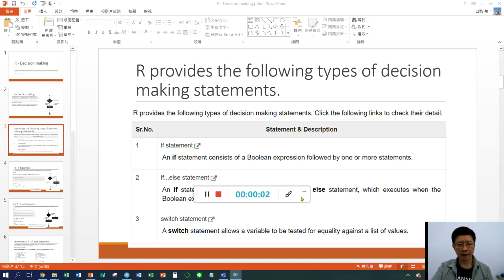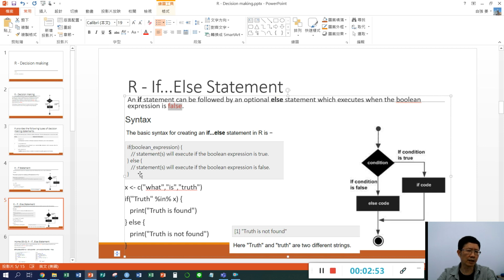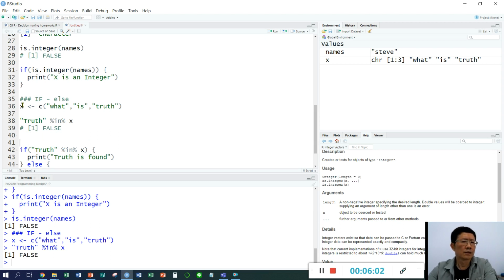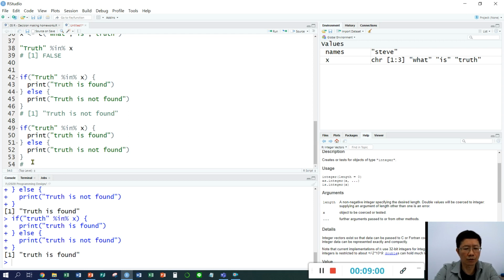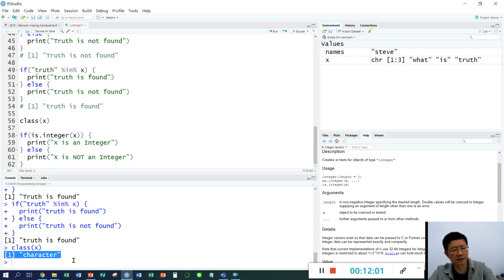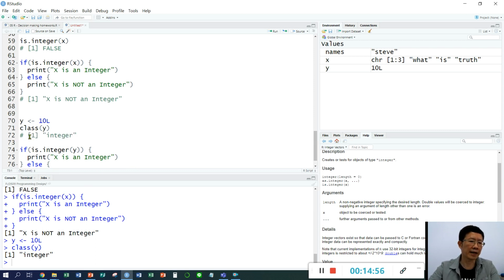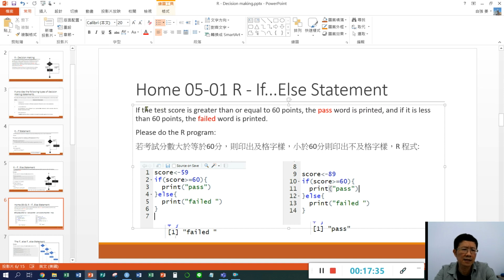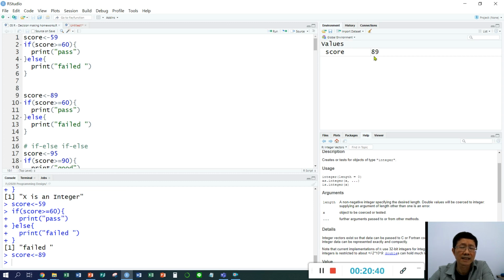R Decision making 02 - IF - ELSE Statement